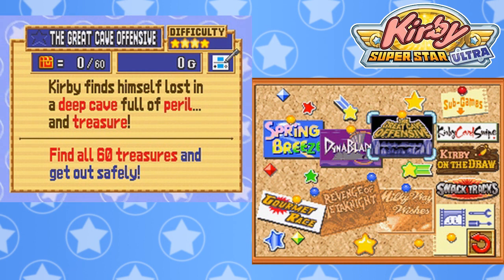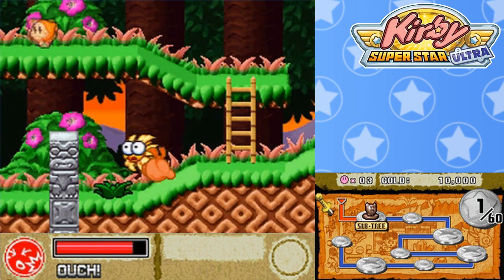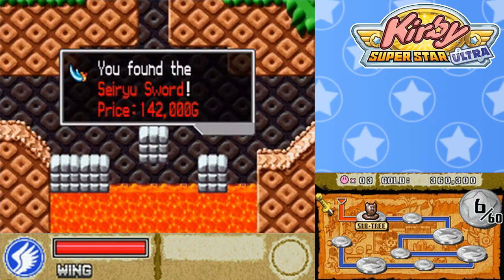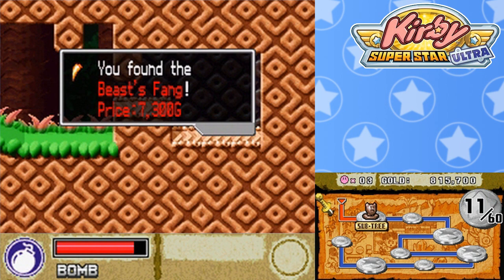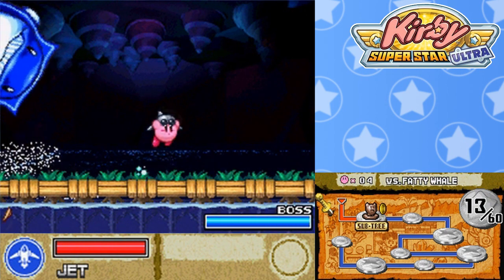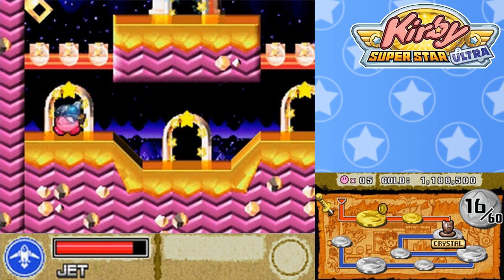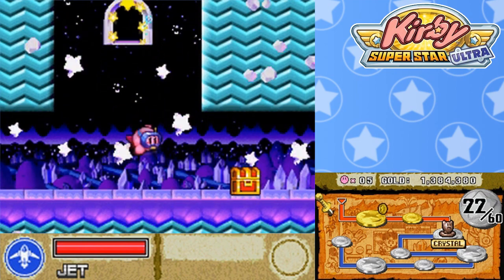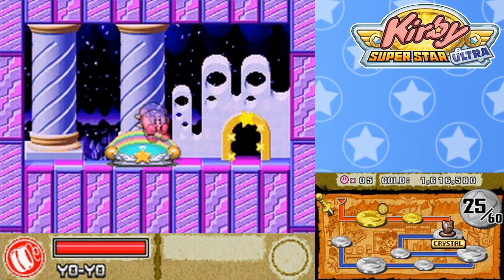Kirby SS:Ultra - [5] Treasure Trove of References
Kirby is playing the role of Wario now? Well, now I feel obligated to point out the sword on the bottom screen.